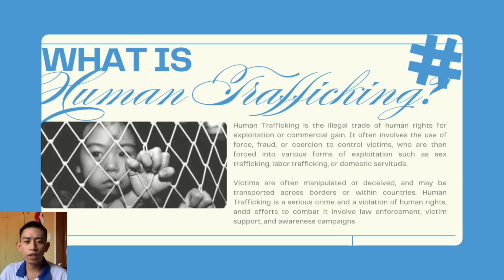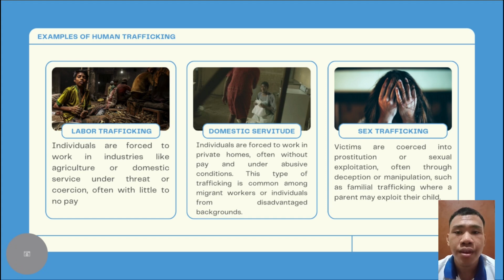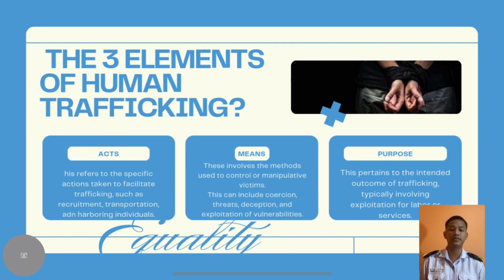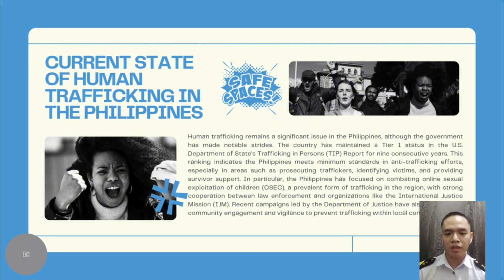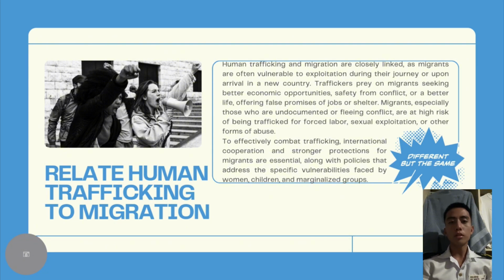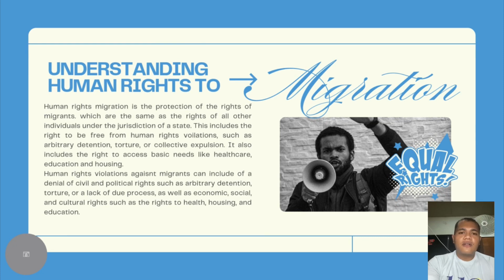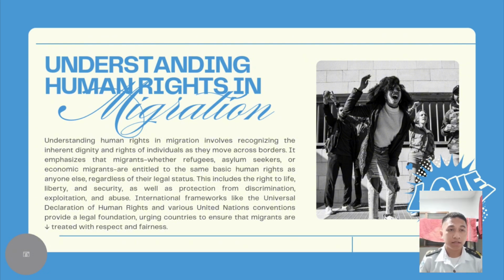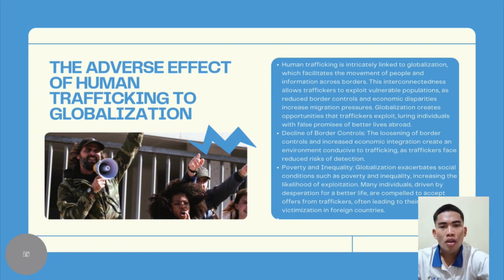HUMAN TRAFFICKING and HUMAN RIGHTS in Migration